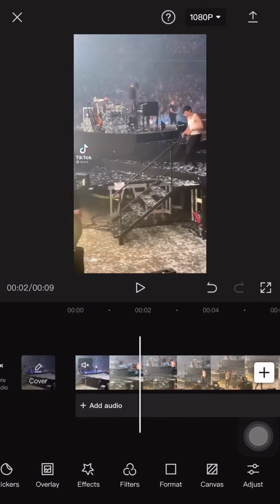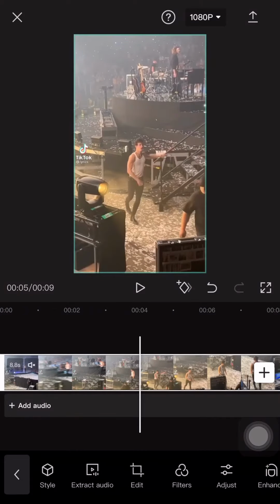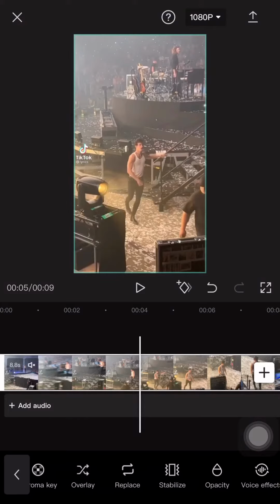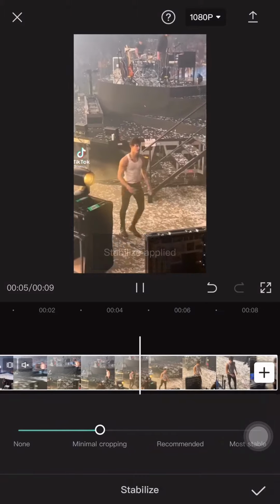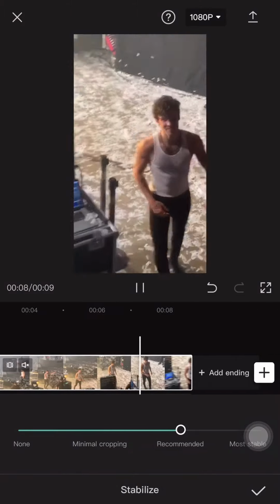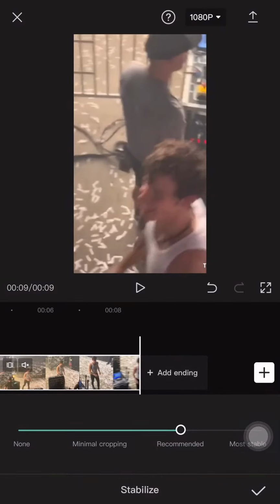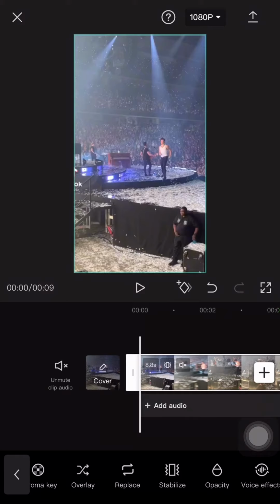How to Stabilize Video with Capcut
Hi everyone! If you’d like to know how to make your video less shaky and cleaner, I’ve shown you how to do so on Capcut!